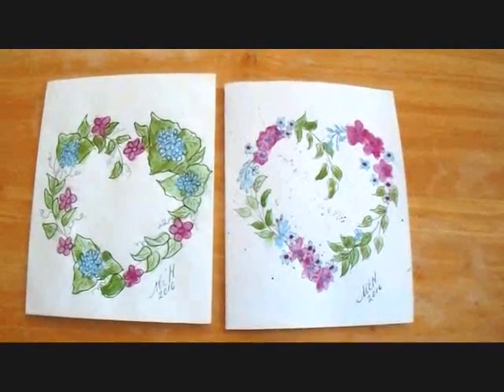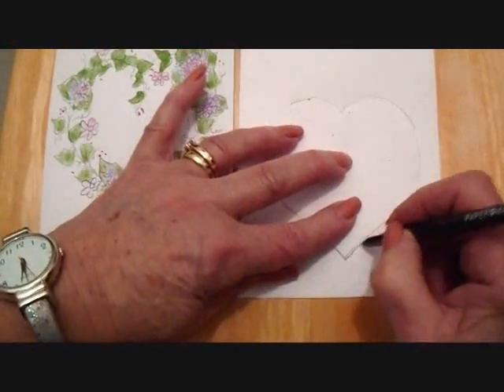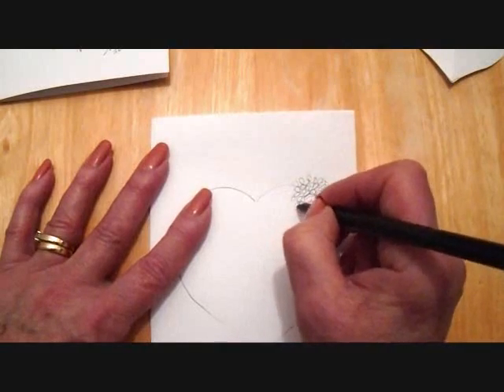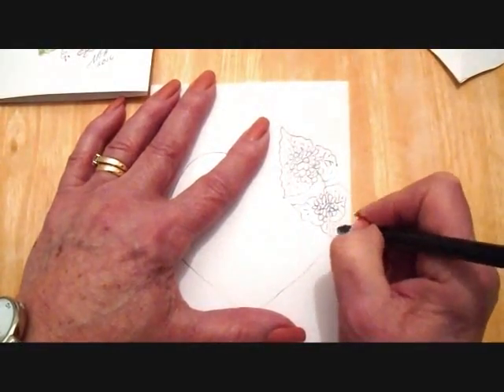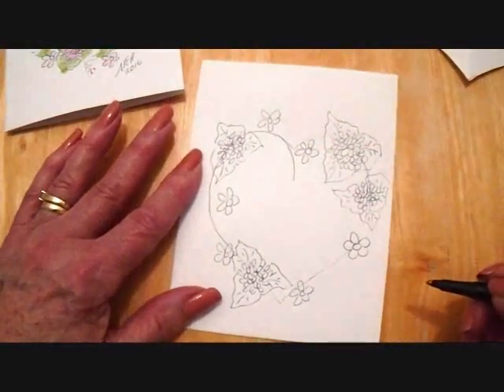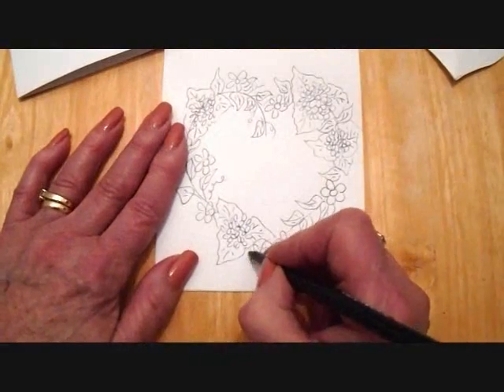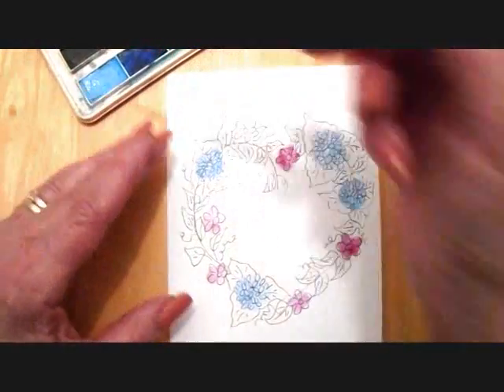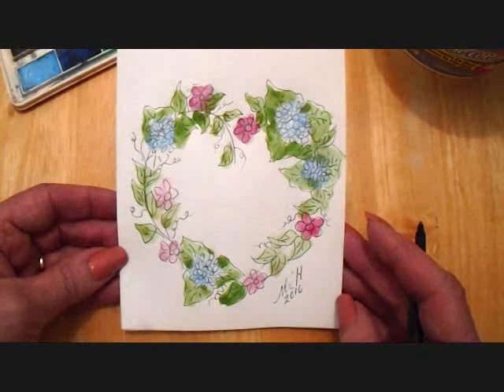DIY, how to draw and paint a WATERCOLOR HYDRANGEA GREETING CARD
How to draw and paint a Watercolor HYDRANGEA Greeting Card, for any occasion!  Very inexpensive, all you need is printer paper or card stock, a ball point pen, and dollar store watercolors.